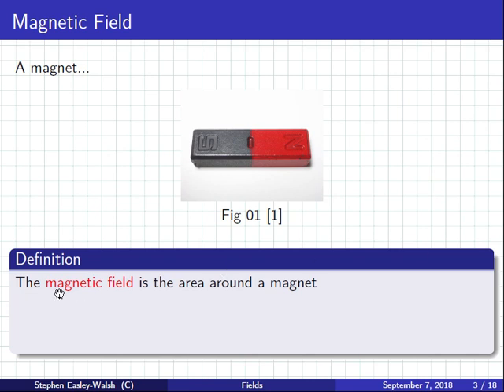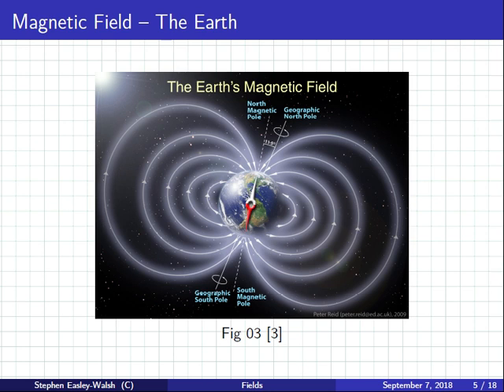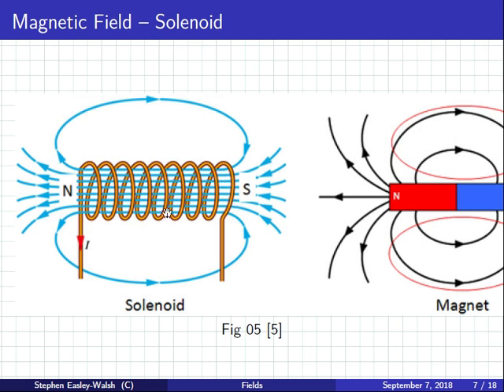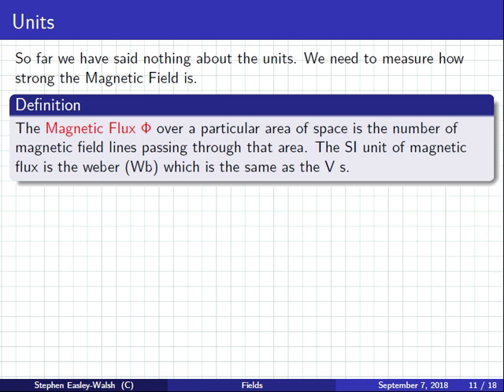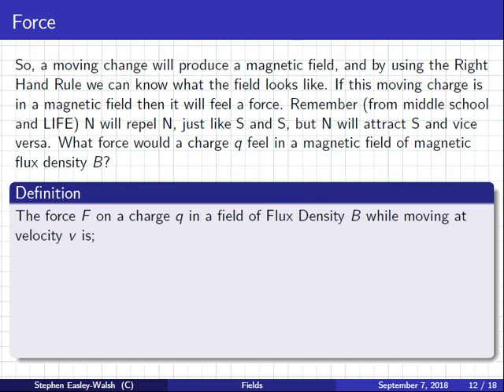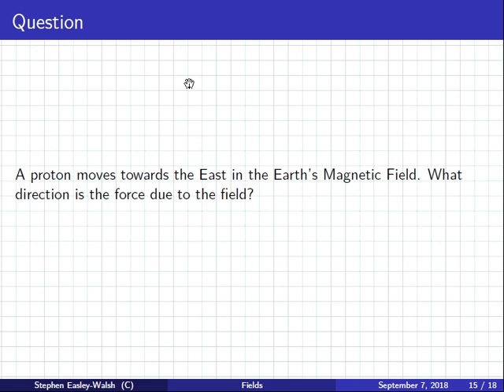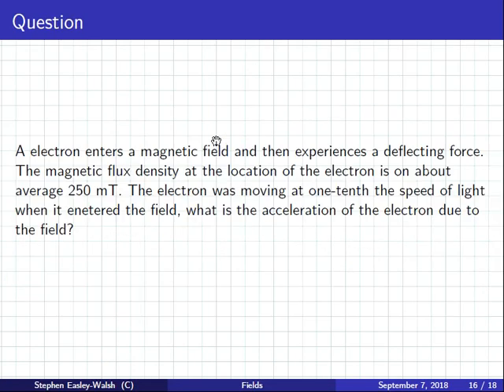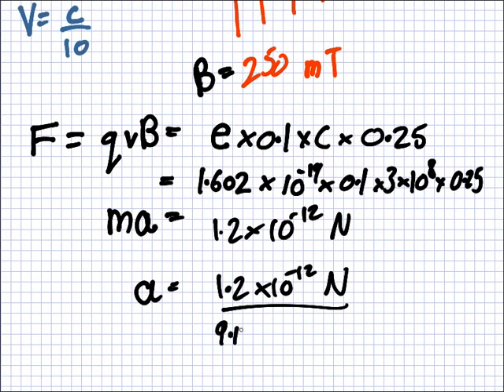Physics | 1819 Intake 1 | Lecture | Magnetic Fields | 13-02-2019